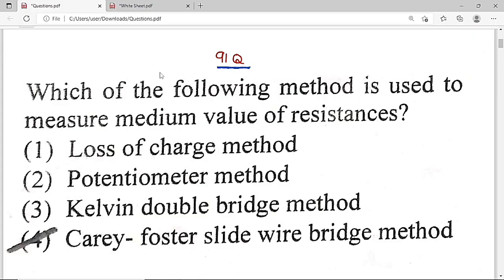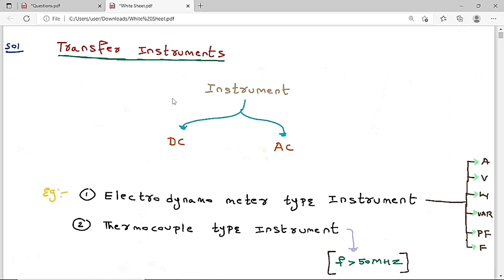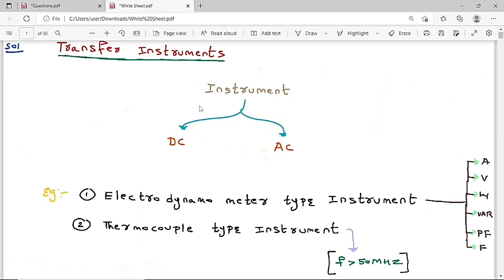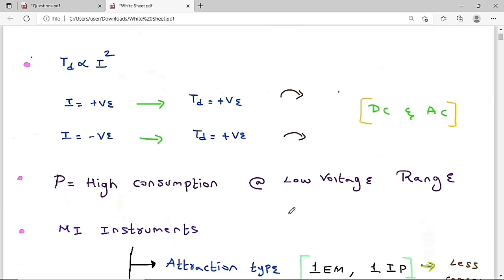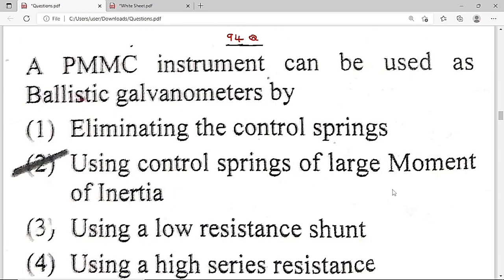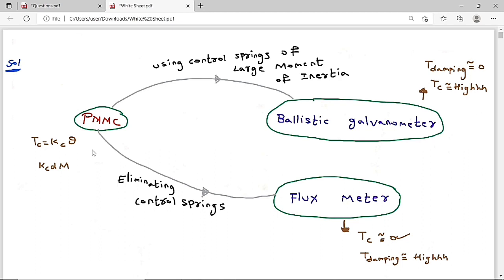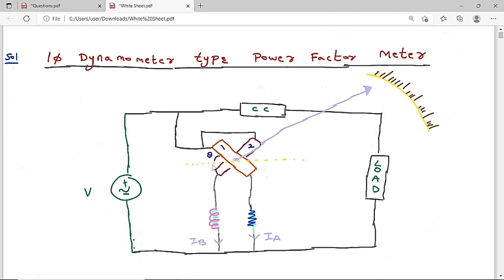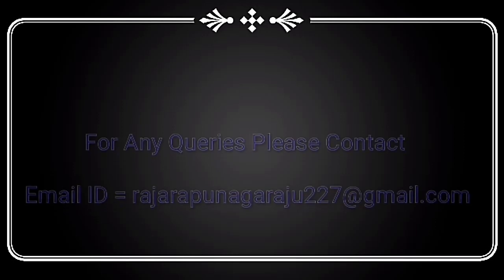Lecture = 10a TSPSC HMWS 2020 EE Solutions